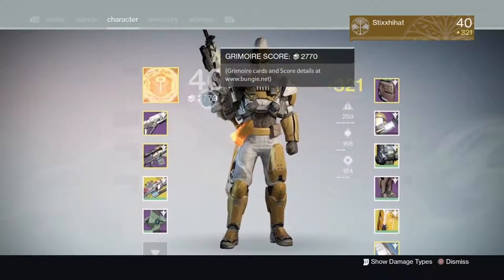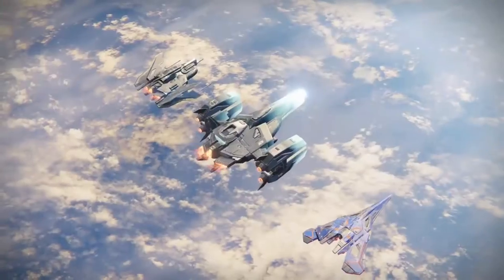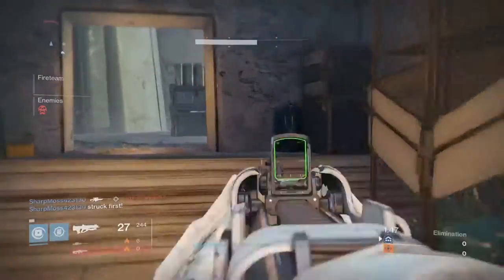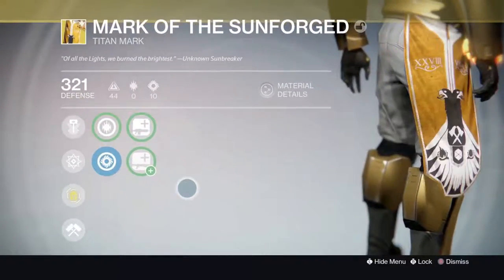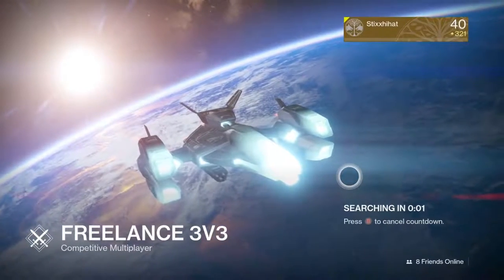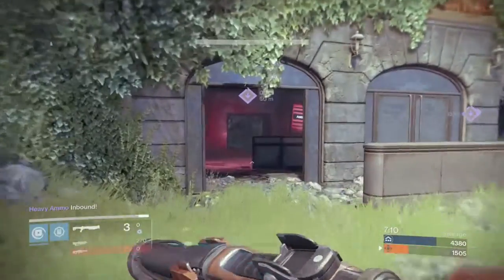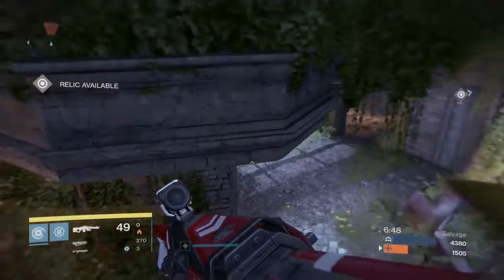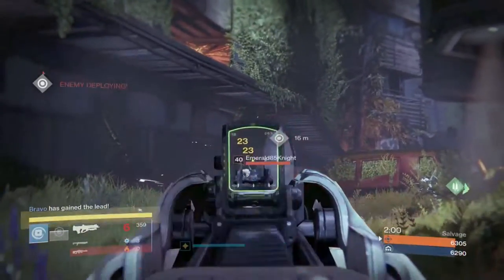Destiny Crucible Series Finale (I failed miserably)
►If Your Feeling Really Generous!

►Channel Powered by VOU Studios!

-- Social Media! --

All videos are created by me!

Song Title: Just Like That

Song Title: Konnichiwa